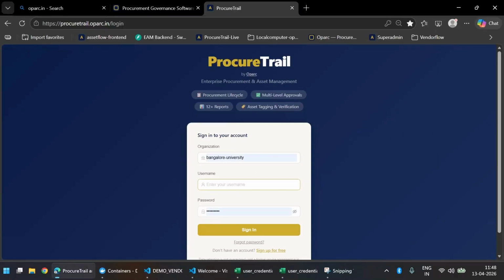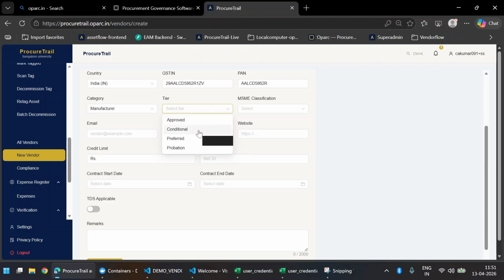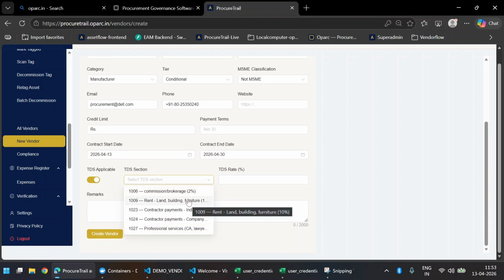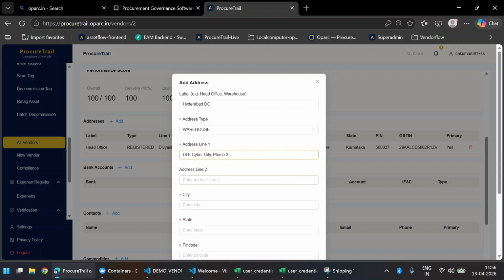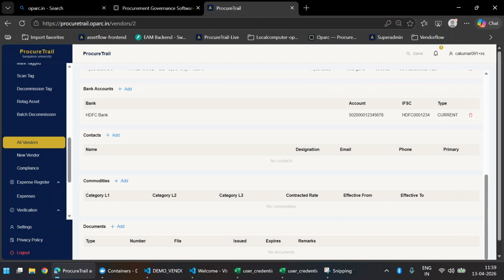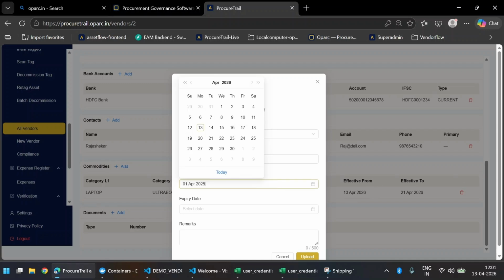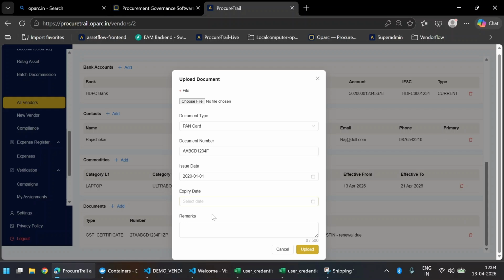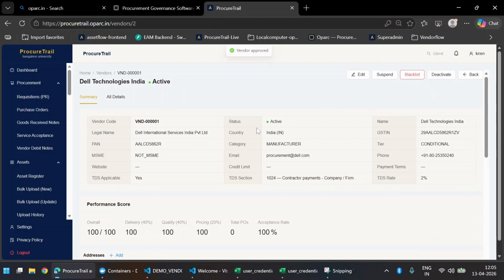13. Creating and approving a Vendor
Access the Vendor Management Module and create and approve a vendor, track documents which are expiring, add multi locations for same supplier, manage different GSTIN for each supplier depending on location and accordingly system takes care of GST split basis interstate or intrastate! Also this facilitates our next step, creating a purchase order!